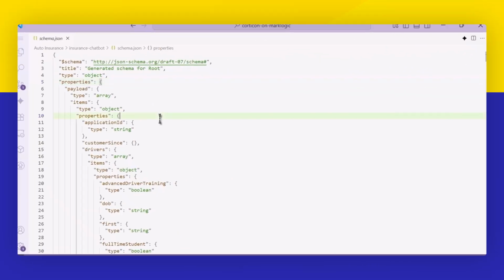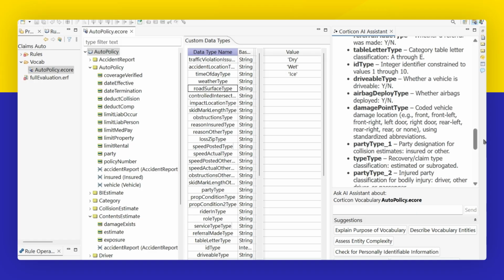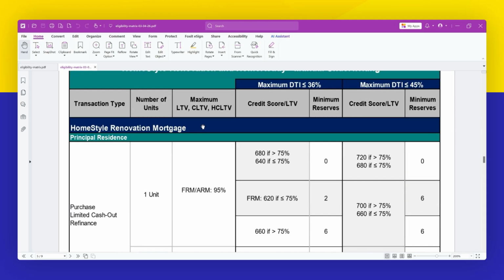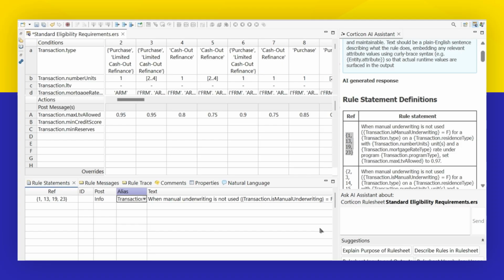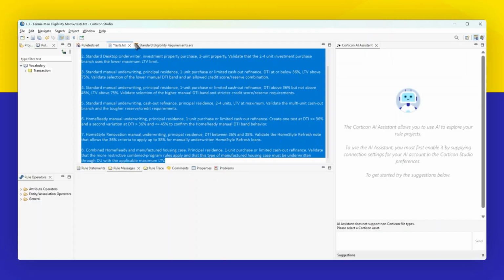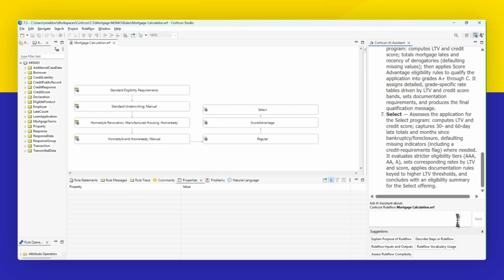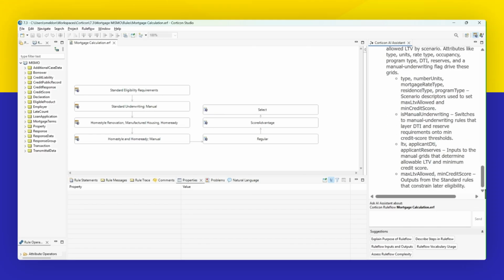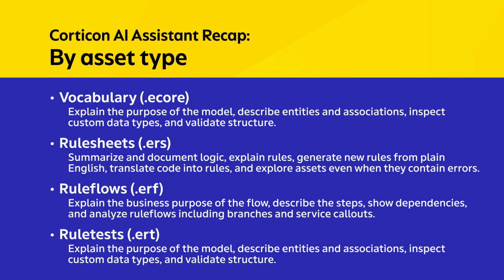Accelerated Rule Authoring with the Corticon AI Assistant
See how the Corticon AI Assistant helps teams work more effectively with complex decision logic by operating directly on rule assets in context. This demo shows how AI can validate data models, explain vocabularies and rules in plain language, generate documentation and rule statements, review logic against source policy, and build complete test scenarios. By reducing manual inspection, reconstruction, and setup work, the Assistant helps teams move from understanding to implementation faster and with greater confidence.